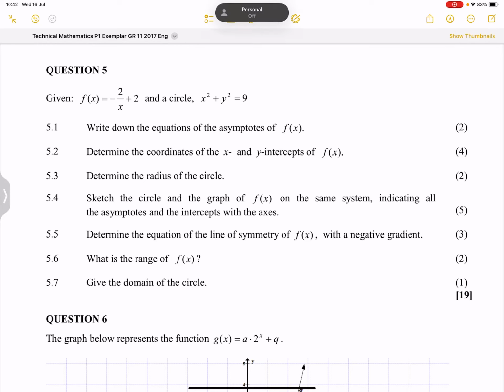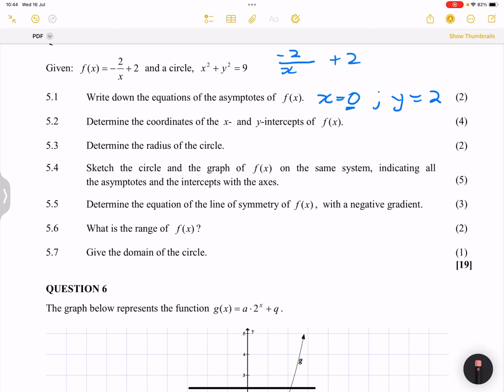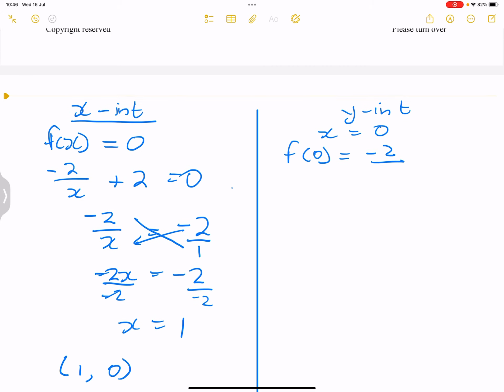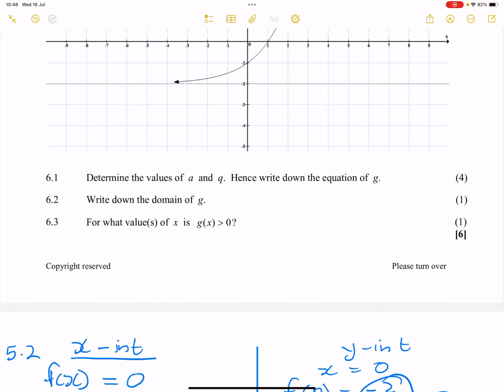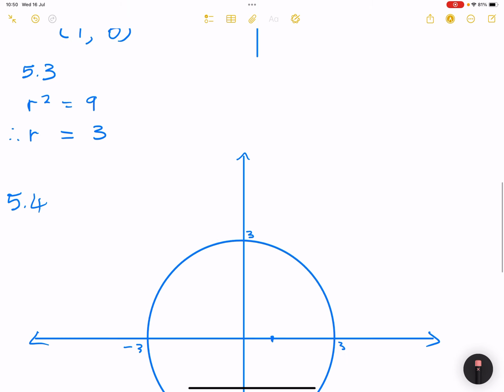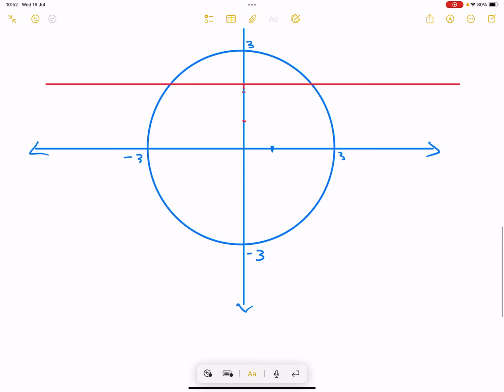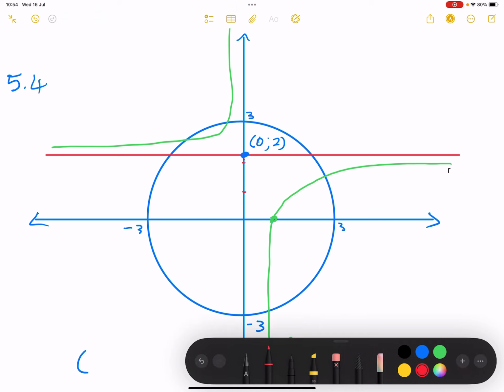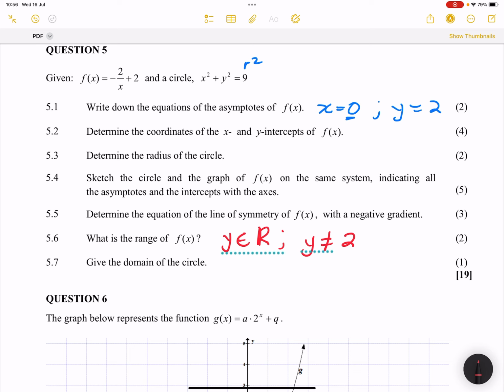How to Work with Hyperbola & Circle Functions | Tech Maths | Maths - Grade 11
In this lesson, we dive into Functions – Hyperbola and Circle for Technical Mathematics and Pure Mathematics (Grade 11).

By the end of this video, you’ll understand:

The general equations of hyperbolas and circles

How to sketch and analyze their graphs

The differences between hyperbola and circle functions

Step-by-step worked examples to prepare you for exams

📌 In this video:

Equation of a hyperbola and its properties

Equation of a circle (x² + y² = r²) explained

Exam-style questions with full solutions

How to interpret graphs and common exam tips

This is a core Grade 11 topic that will sharpen your function skills and prepare you for advanced questions in Grade 12.